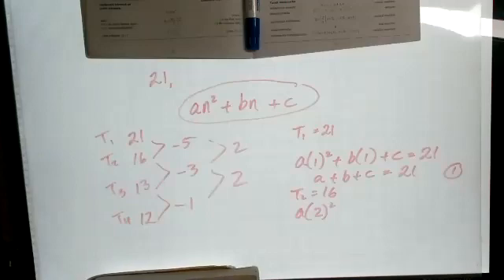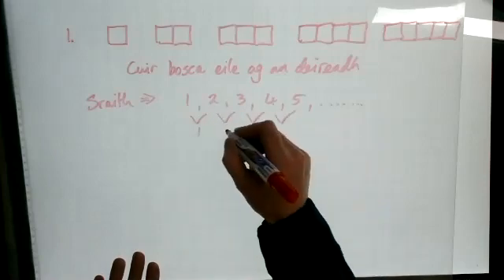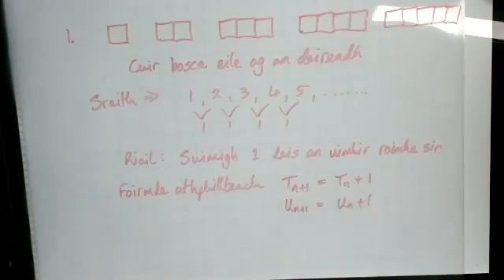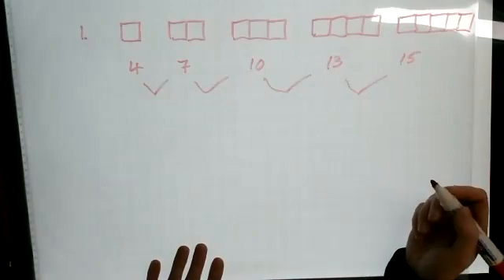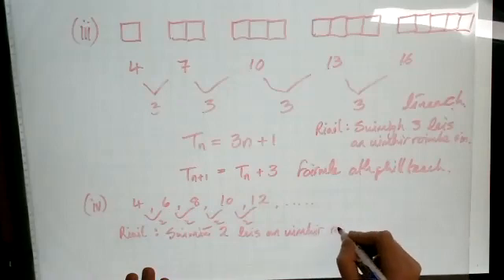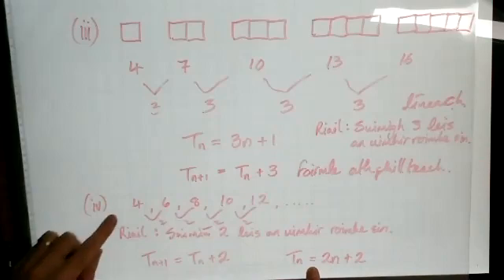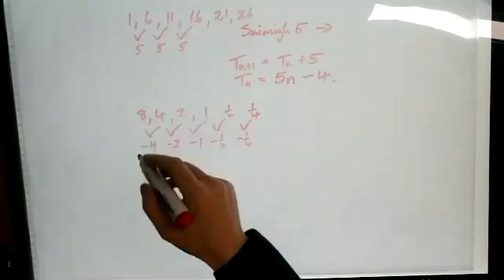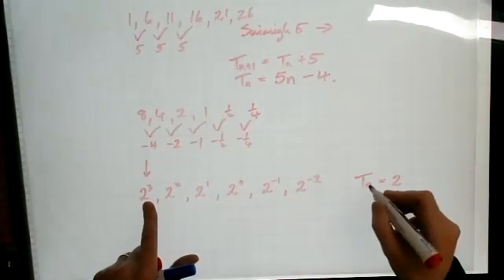6ú Mata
Tús le Sraith agus Seichimh - Caibidil 29